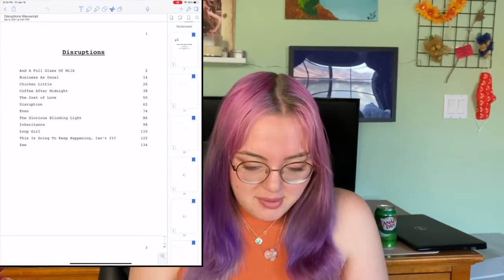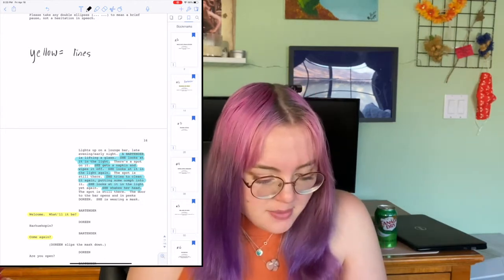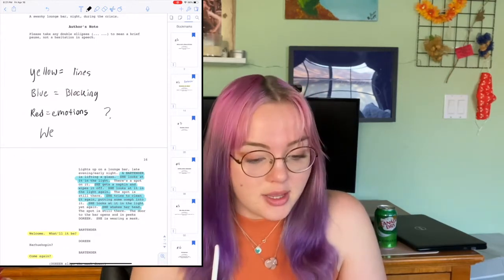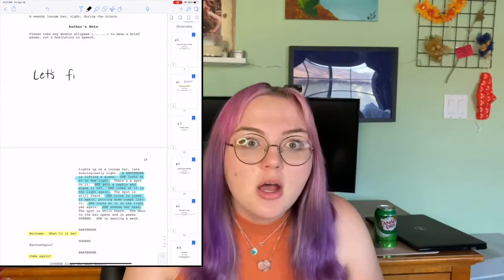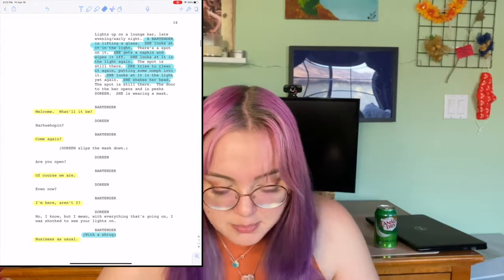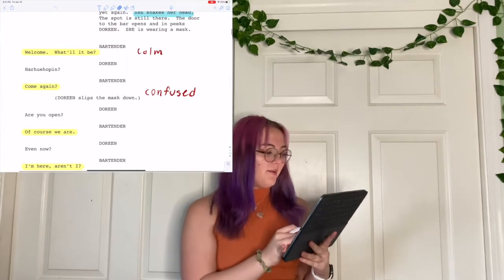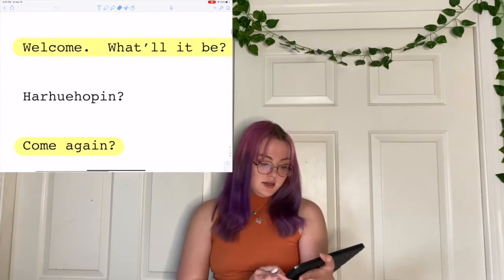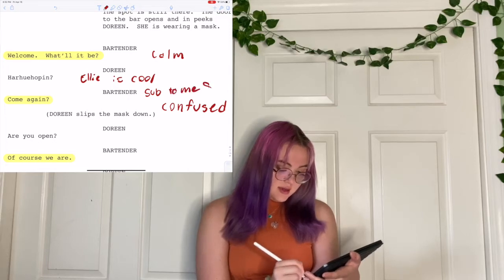How I Rehearse For Theatre!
In this video, I show you how I rehearse and practice theatre! Let's work on making theater more accessible for visually impaired and other disabled actors!
Special thanks to Zach for editing!